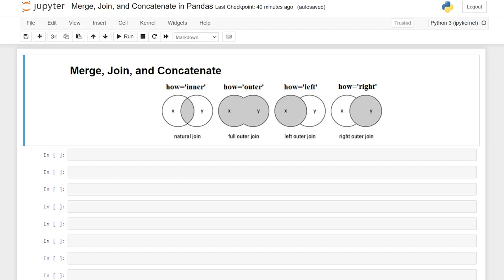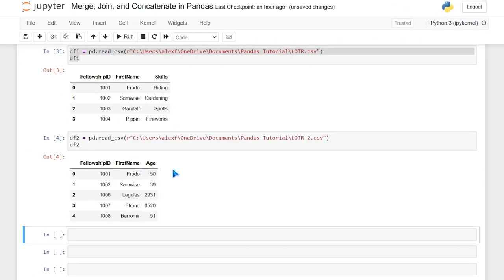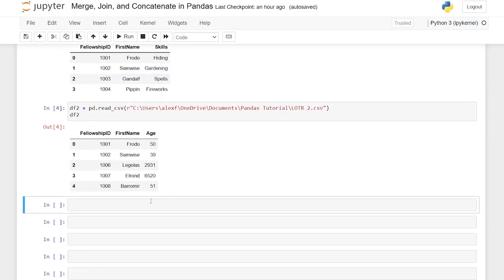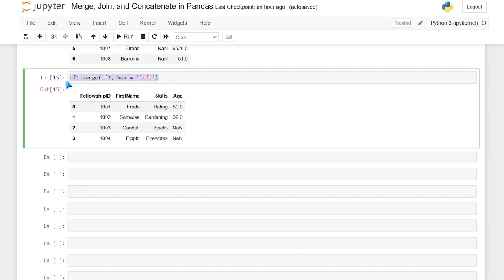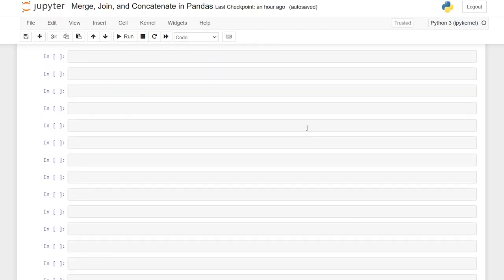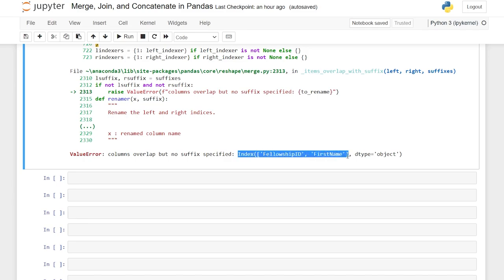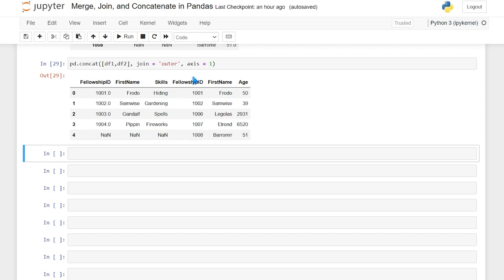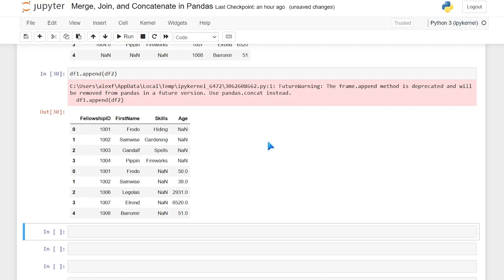Merging DataFrames in Pandas | Python Pandas Tutorials